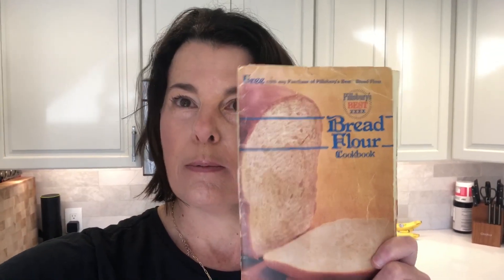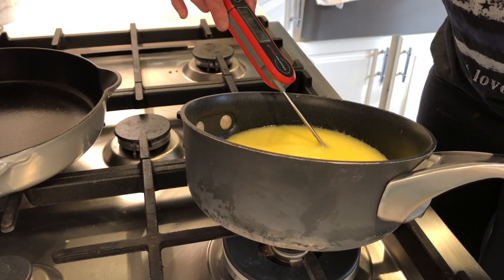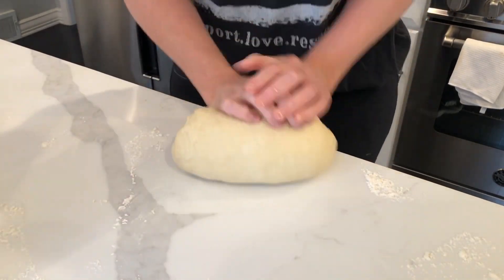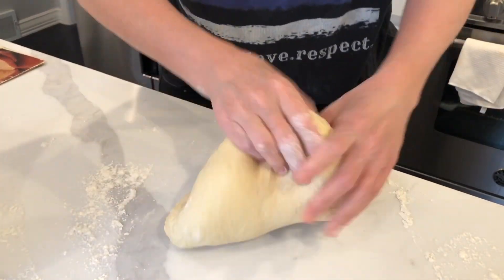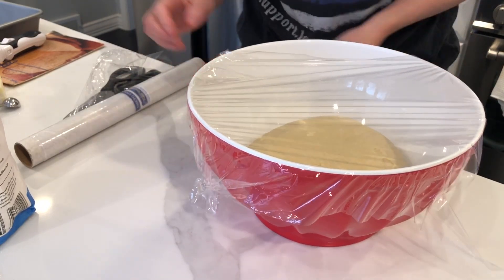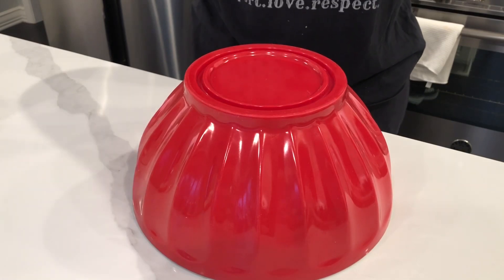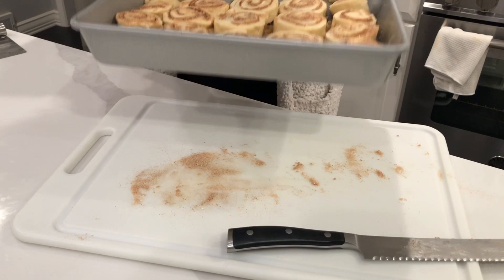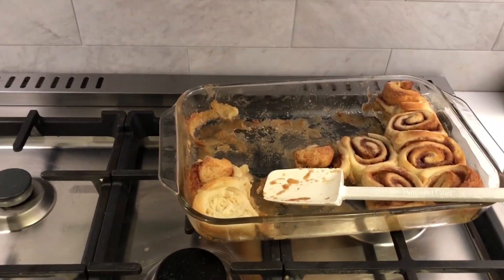Let’s Make My Dad’s Cinnamon Rolls - Fun Baking Day in The Kitchen!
I'd Like to thank Becky from Acre Homestead for inspiring me to make these videos. I'm ALWAYS in the kitchen anyway, so why not turn on the camera and share the love!

My Favorite Flour (King Arthur)

Yeast (I keep this jar in my freezer)

Danish Dough Whisk (LOVE!)

Instant Read Thermometer

My Necklace